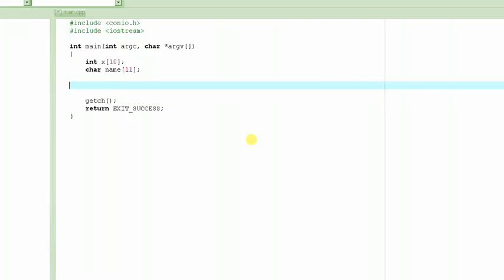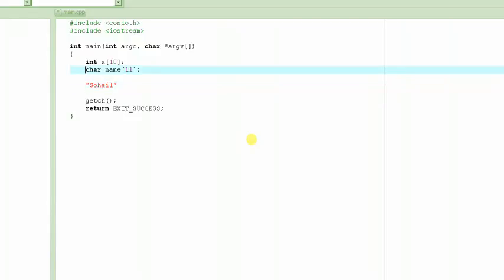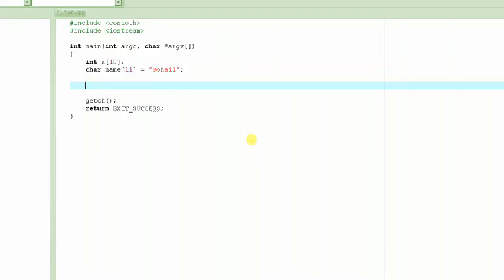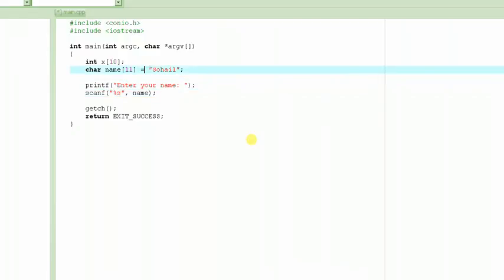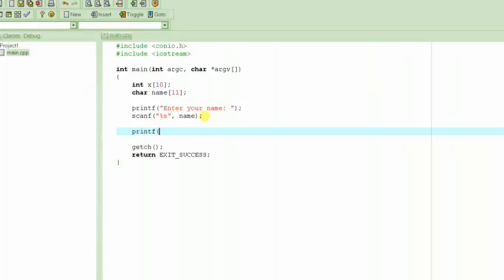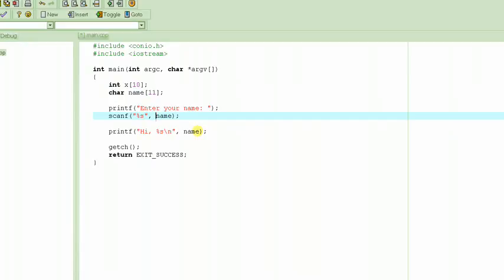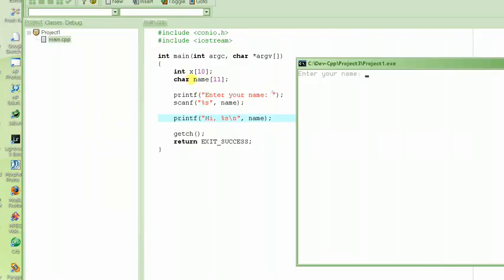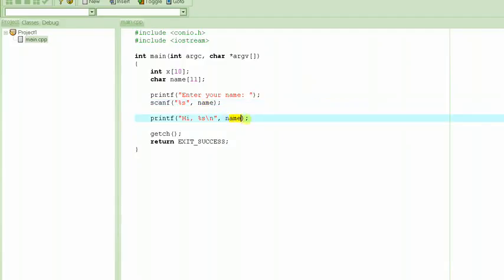C Programming Video Tutorial with g.KARLOS - More on Strings Part 1 HD